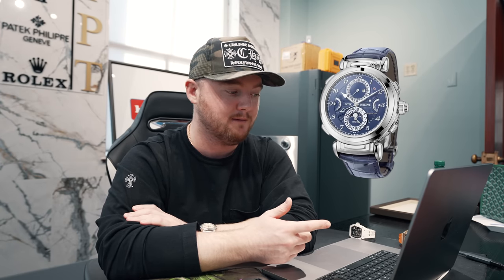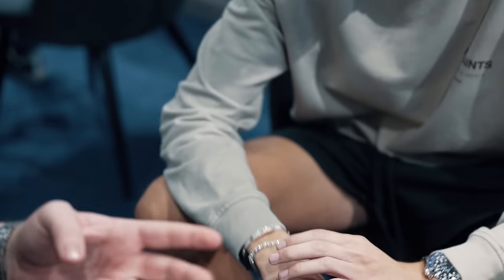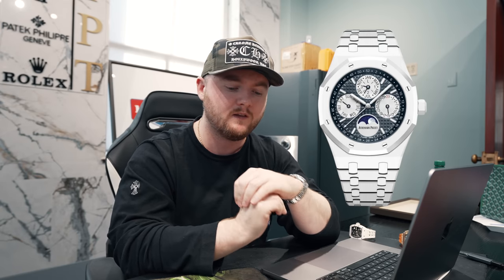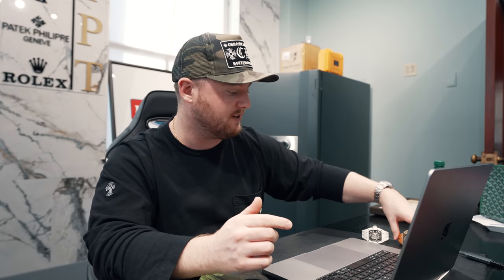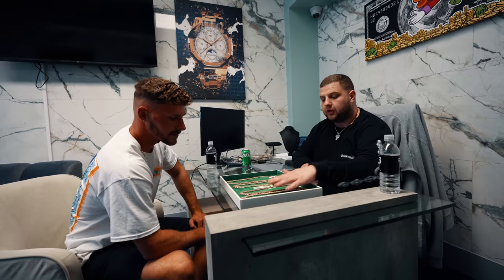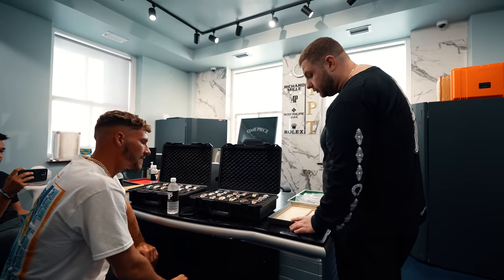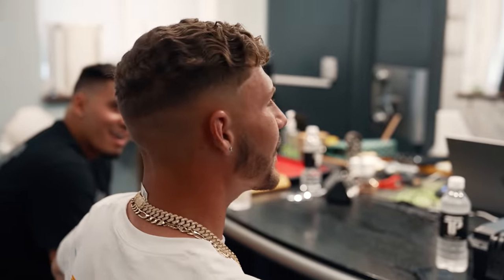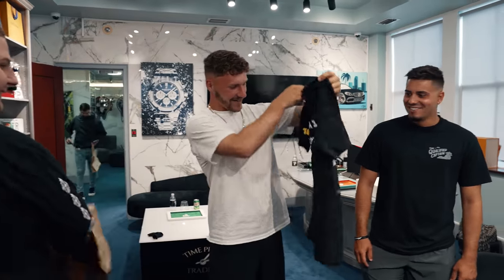Selling Millions in Watches & Jewelry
What's good TPT Family! This week we had a lot of eventful things happen including the release of Patek's new grand complications with the new gem settings that we go over in this weeks video along with a ton of sales and special surprise for those of you that stay tuned for the end!

Much love TPT Gang!!!

Videographer:
ENU

Sales Team:
NEEL

As watch traders, we at TPT are on top of the market everyday and pride ourselves in delivering the best experience and price point to our clients.

We have offices globally, with locations in Miami, Hong Kong, Dubai, and in the Caribbean.

We specialize and trade in mainly 4 brands: Richard Mille, Audemars Piguet, Patek Philippe and Rolex. Besides these brands, we are able to locate any piece with our extensive network and connections within the market.